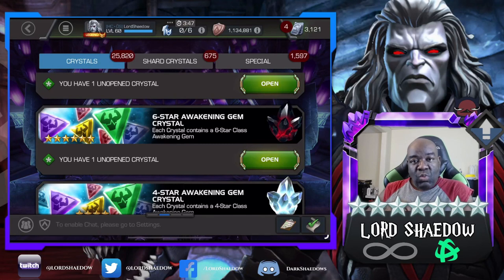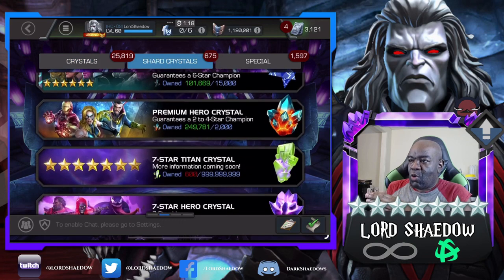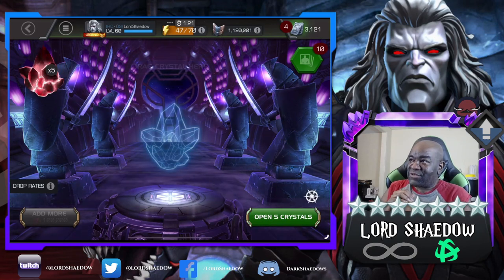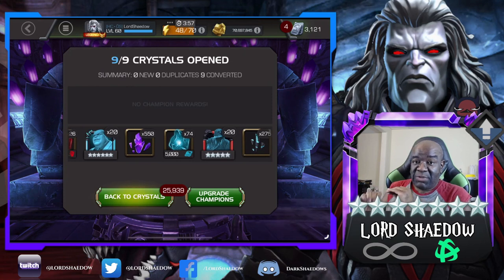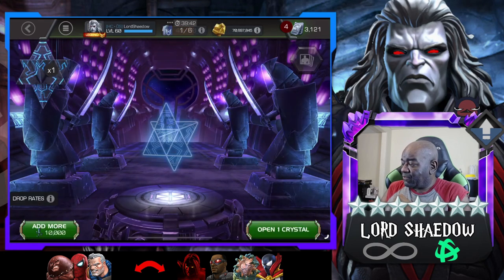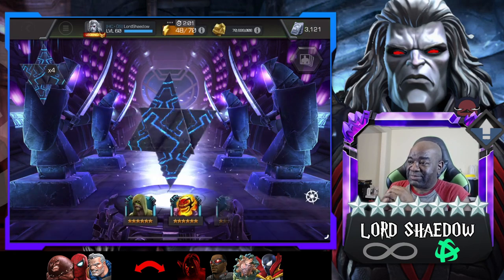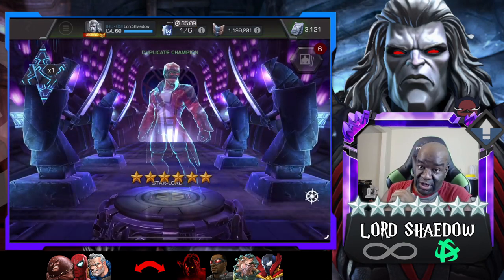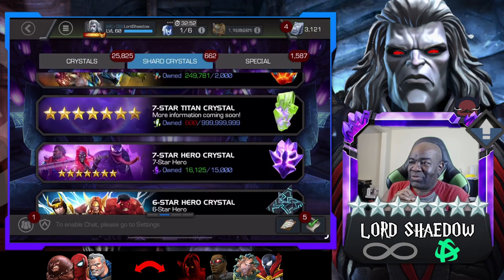10 X Six Star Crystals! | Let's Gooooo! | Marvel Contest of Champions